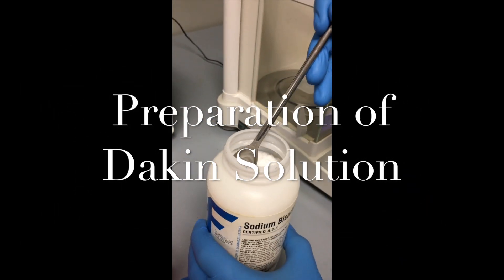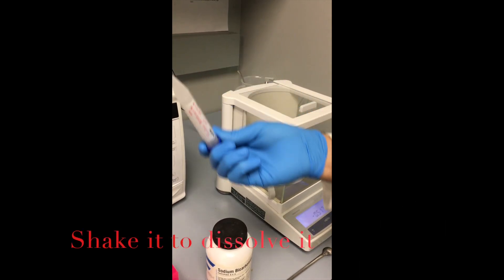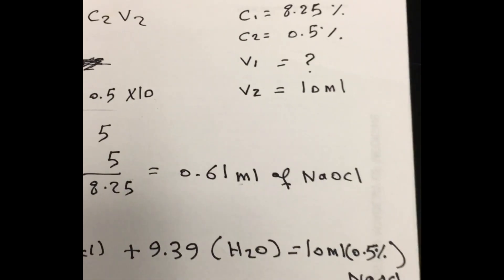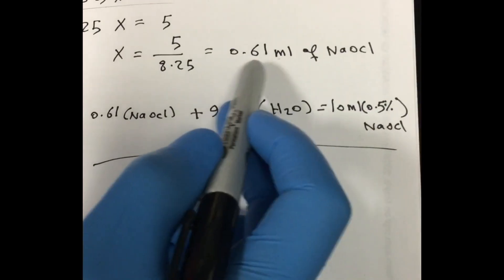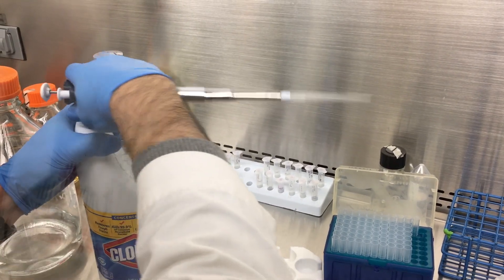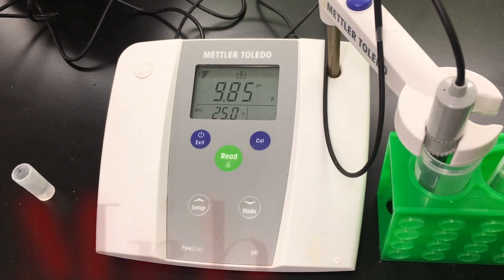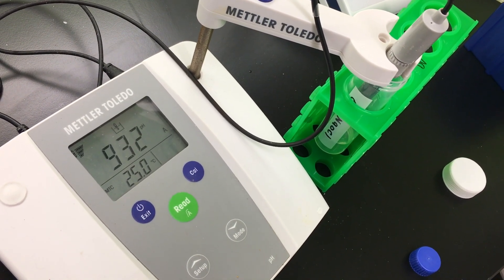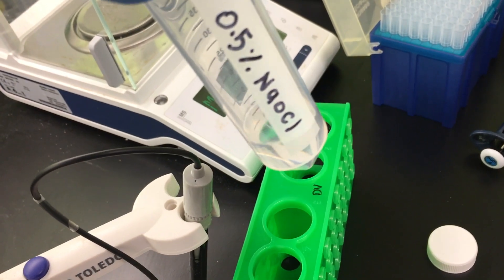Dakin Solution 0.5% 9 pH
Process to prepare Dakin Solution with NaOCl 0.5% with an adjusted pH of 9.